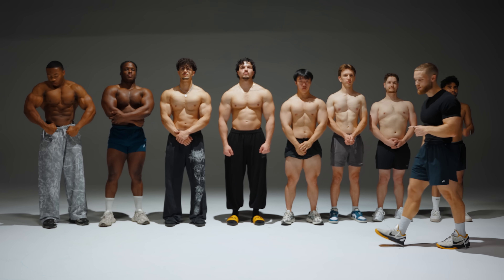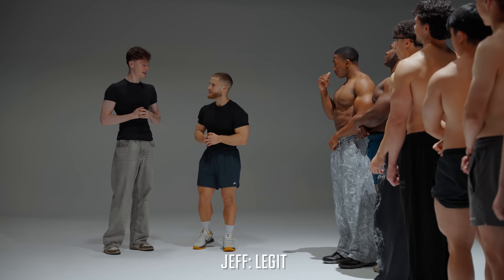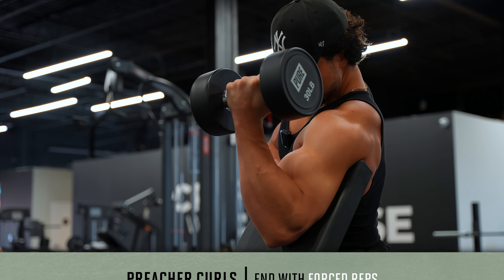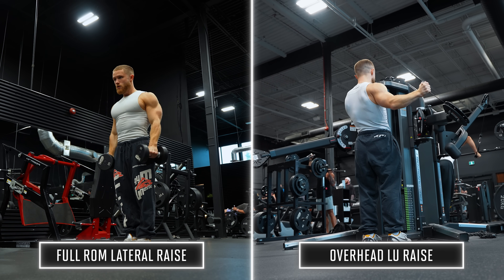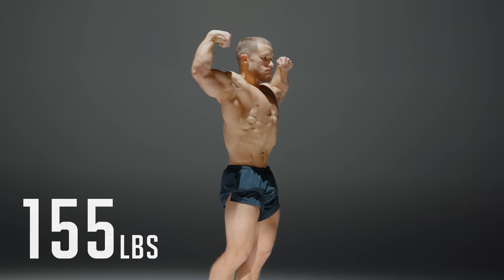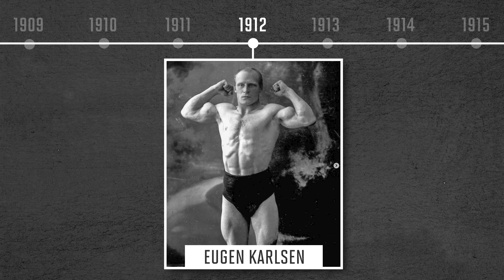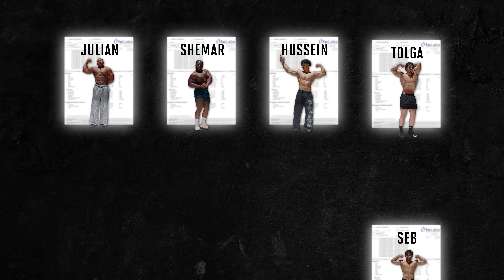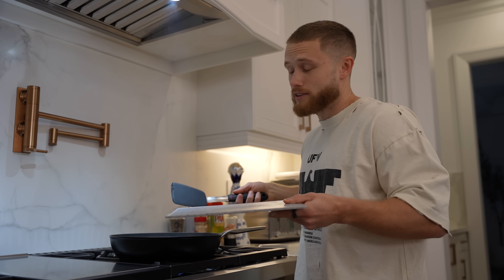How To Look Enhanced Without Steroids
(use code JEFF)

I have two things that will help you crush your fitness goals:

1. My Free Training Program Quiz (figure out which program is best for you)

2. My Smart Nutrition App (Use code JEFF for a free 2 week trial)

In this video, I asked strangers to guess which of eight guys they thought were natural and which were on steroids, just by looking at them. All eight had varying levels of muscularity, and based on the responses, I identified seven key features that can make someone look enhanced, even if they’re completely natural. I also blood tested every subject and reveal the results at the end.

Timestamps:

0:00 - Can you look like you're on steroids without taking them?
1:20 - What people think a natty physique looks like
2:38 - First enhanced feature
3:27 - Second enhanced feature
4:42 - Third enhanced feature
5:27 - Fourth enhanced feature
6:29 - Fifth enhanced feature
7:36 - Sixth enhanced feature
8:42 - Seventh enhanced feature
12:06 - Blood test results

Written by Jeff Nippard
Produced by Bailey Wood and Jeff Nippard
Filmed by Cam Cline and Meraki Films
Edited by Rickie Ho, Sam Ding and Jeff Nippard
Graphics by Sam Ding and Rickie Ho